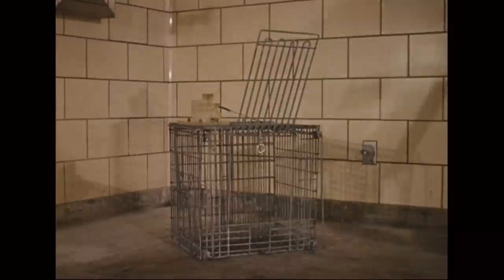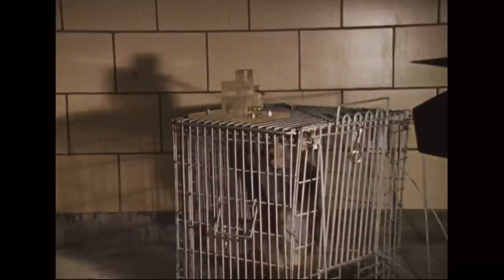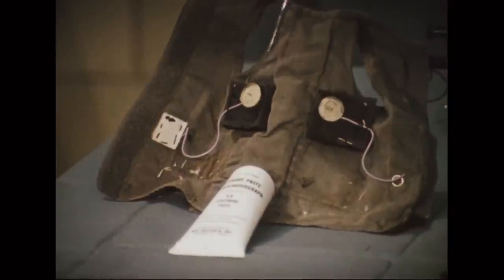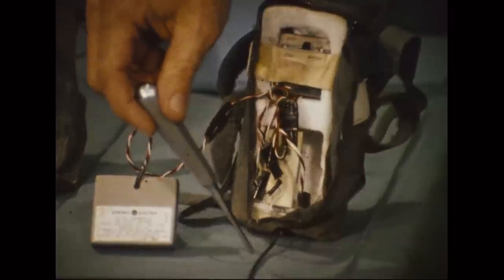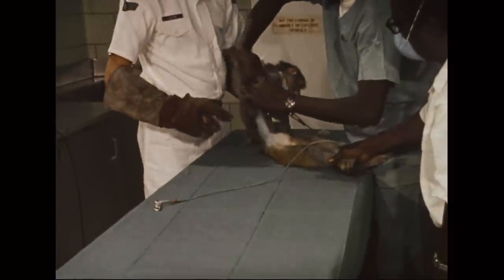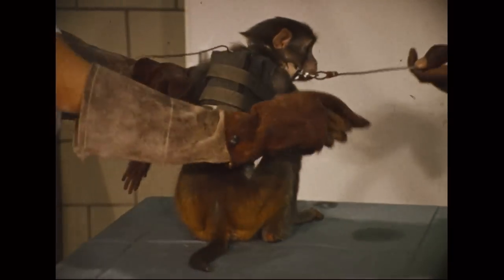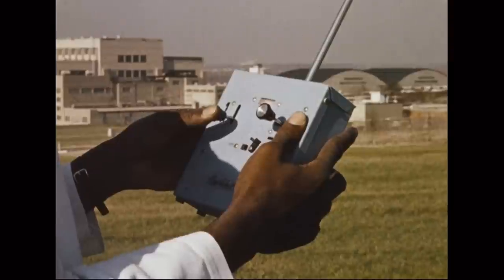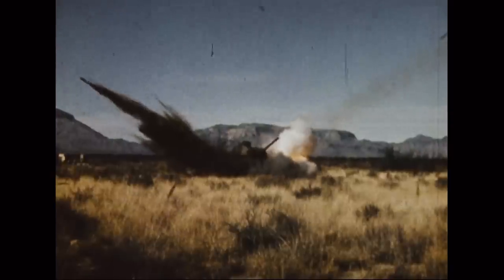Paisley Print Task I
Find out more about this film, featured in "The Unwritten Record," the National Archives blog of the Special Media Archives Services Division

Creator(s): Department of Defense. Department of the Air Force. Office of the Secretary. 9/26/1947-  (Most Recent)
Series: Special Purpose Reports, ca. 1968 - ca. 1978
Record Group 342: Records of U.S. Air Force Commands, Activities, and Organizations, 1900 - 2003

Production Date: ca. 1968 - ca. 1978
Access Restriction(s): Unrestricted
Use Restriction(s): Restricted - Possibly

Scope & Content: This film documents the testing of remote controlled monkeys to disarm or detonate explosives in the field.

Contact(s): National Archives at College Park - Motion Pictures (RDSM), National Archives at College Park, 8601 Adelphi Road
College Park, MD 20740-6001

Local Identifier: 342-SPR-7-73